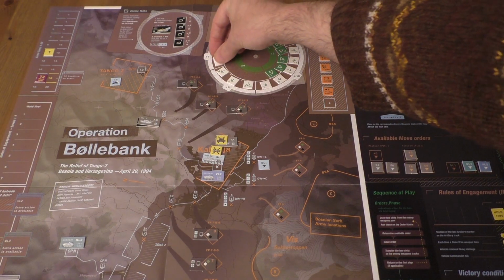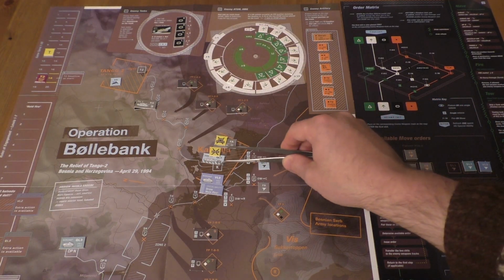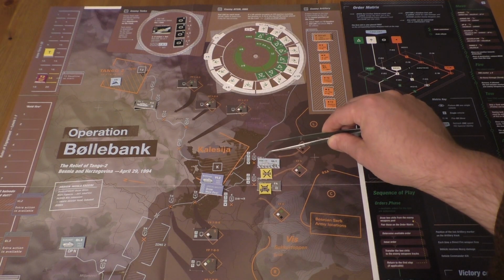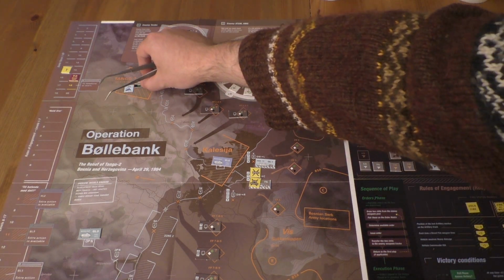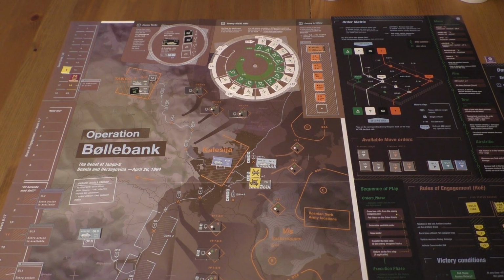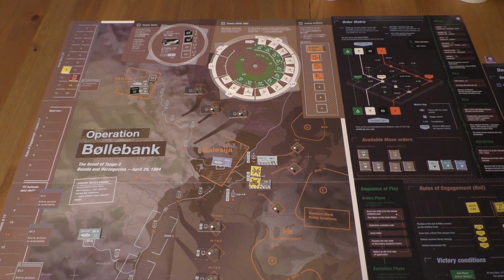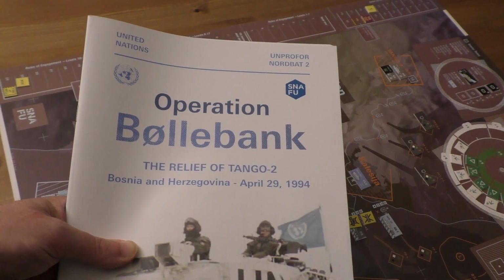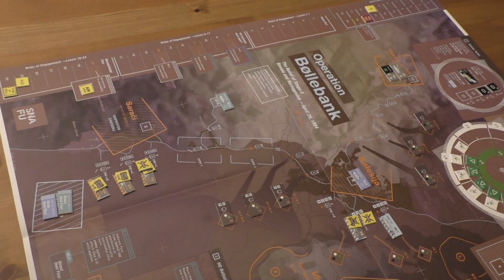Pushing through to Tango-2! | #4 Operation Bøllebank solitaire wargame playthrough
In April 1994, Danish Leopard 1A1 main battle tanks rushed south from Tuzla to relief Swedish forces at outpost Tango-2 which was under fire by Bosnian Serbs. Hurrying through the darkness with their white painted and brightly lit UNPROFOR NORBAT tanks, the Danes ran into a night ambush and came under heavy fire themselves. The Bosnian Serbs had been pushing the limits against the UN forces before and were commited to get their will this time.

In this solitaire wargame, we take command of the armored squadron and try to relieve our comrades and protect the Muslim minority in the area from Bosnian Serb attacks.